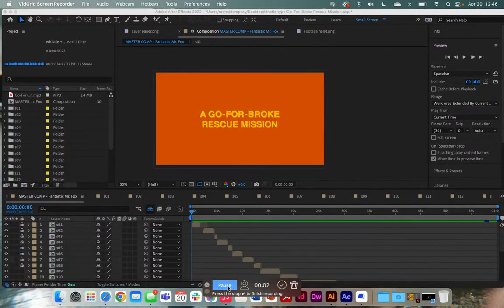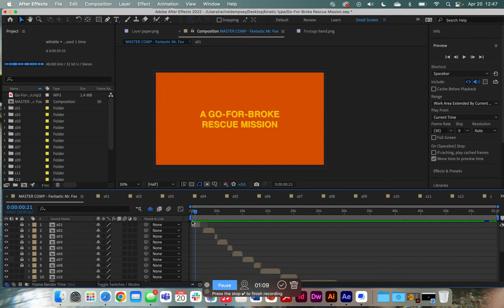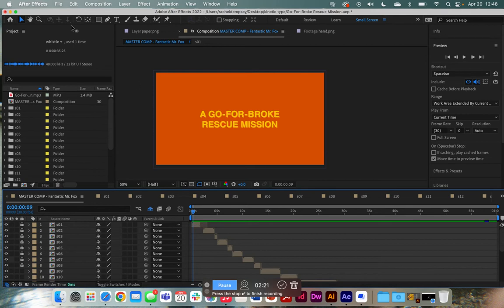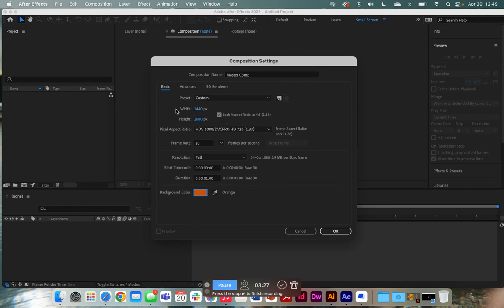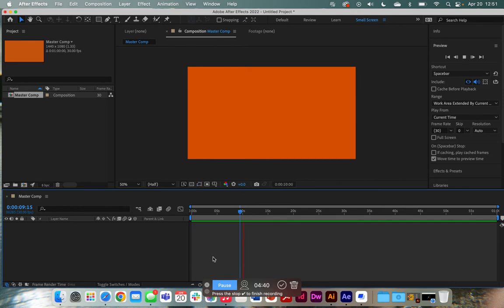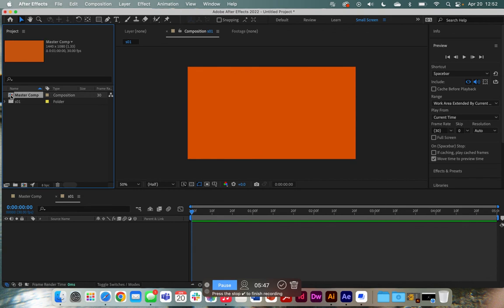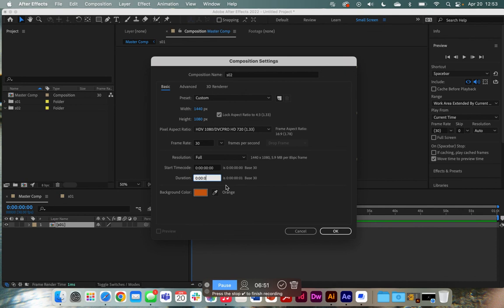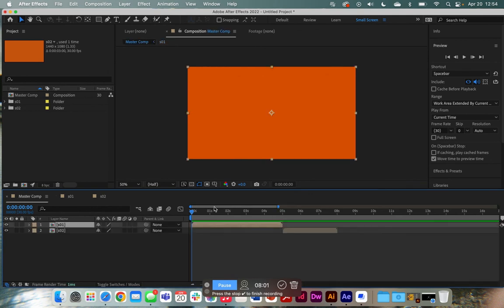After Effects Tutorial: Composition Organization Workflow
In this tutorial, Rachel Dempsey covers how to organize your composition to maximize efficiency and minimize how often you punch your computer screen.